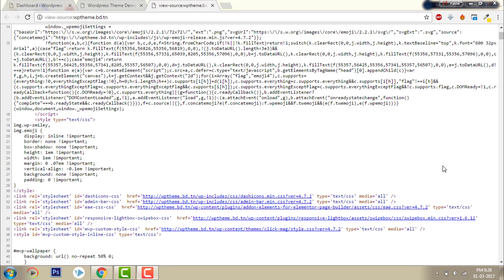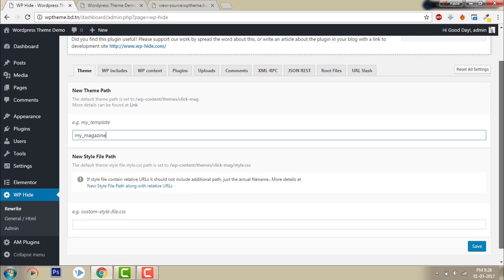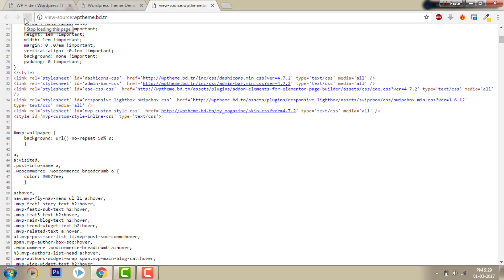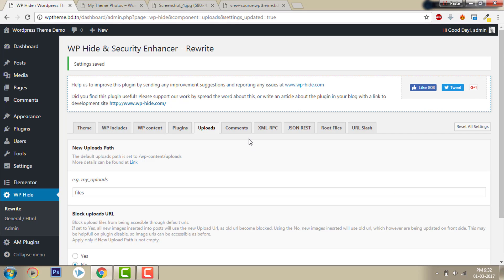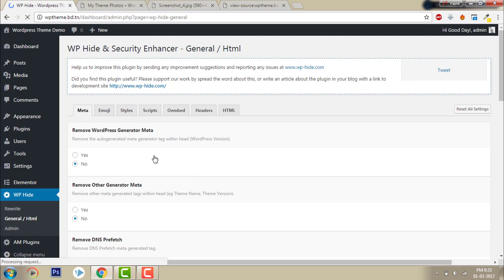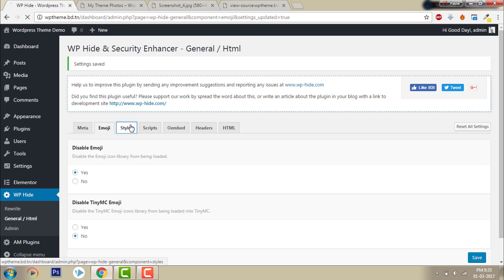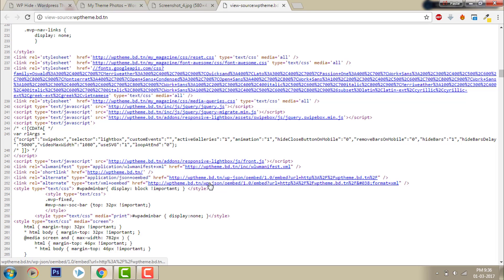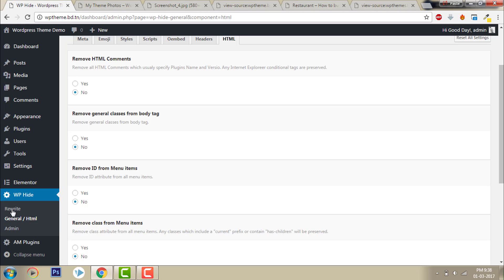How to change Wordpress paths and hide themes and plugins | WP Beginners Tutorial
How to hide theme name
How to hide plugins
How to hide source code
How hide wordpress
How to change wordpress paths